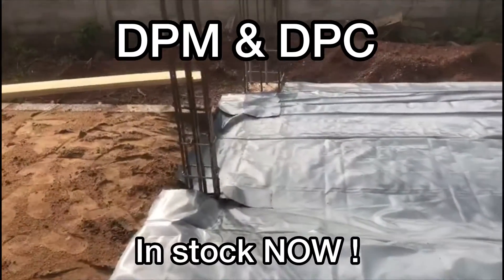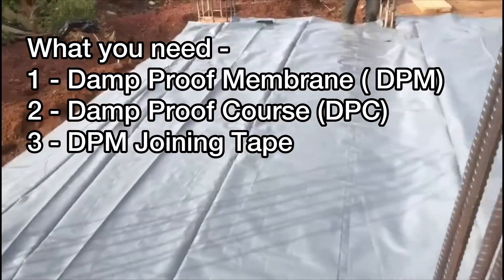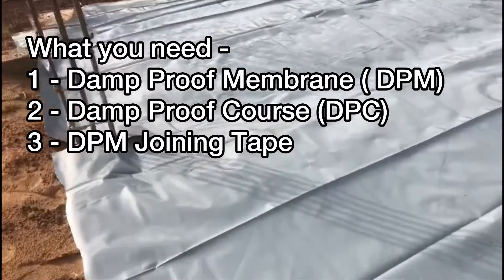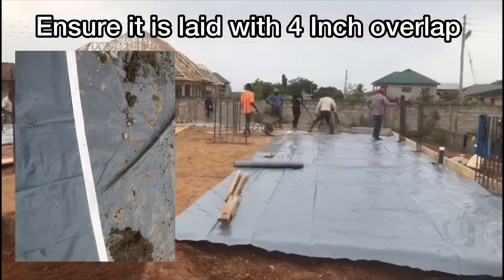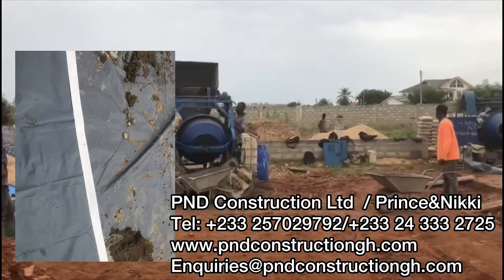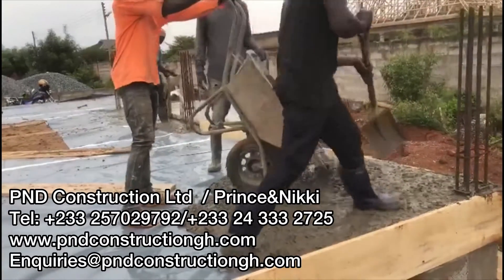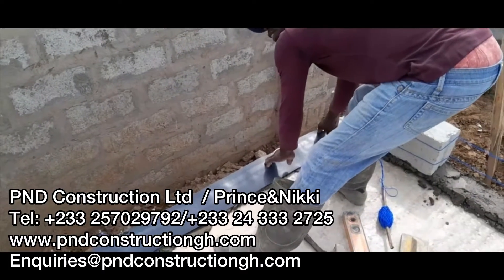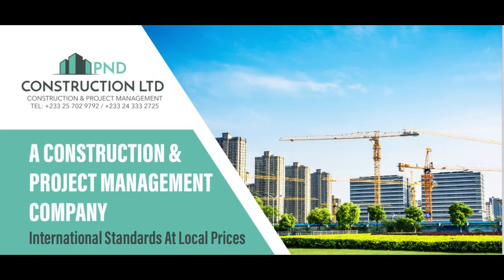Damp Proofing Materials for Building in Ghana 2024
Here we run you through the basic items required  to ensure your self build is built with damp proofing product to prevent rising damp.